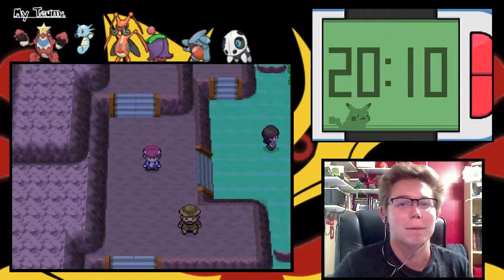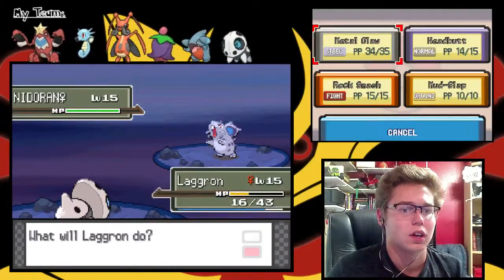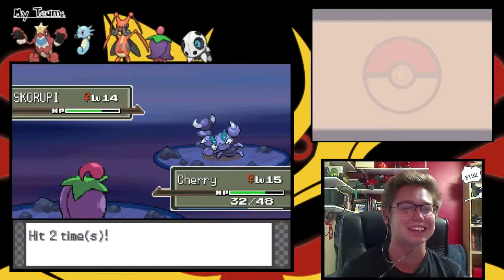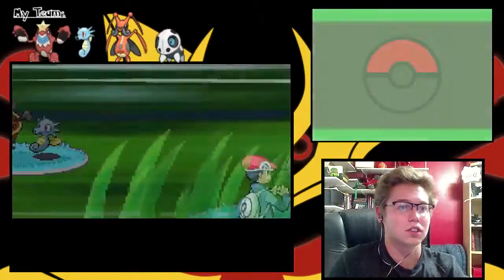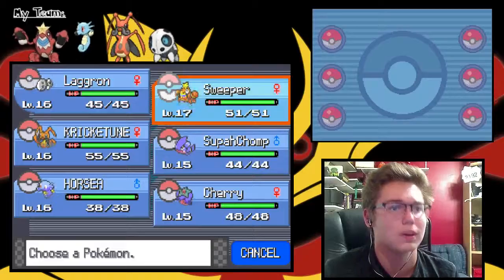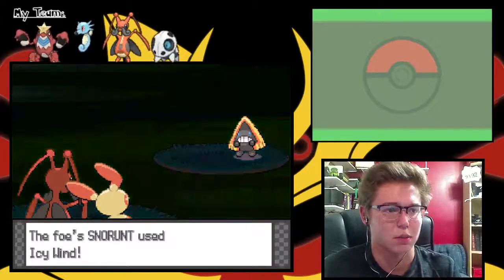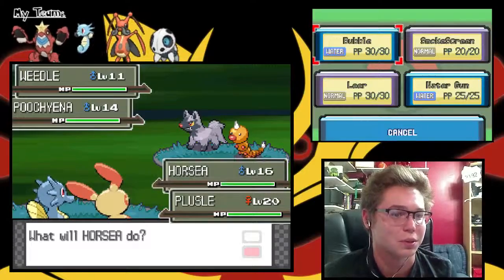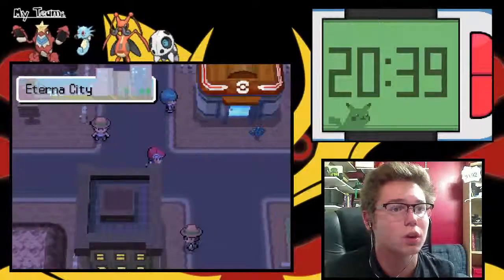Pokemon Platinum Randomized Nuzlocke | Episode 7 | DEATH WHY?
Probably the most dramatic episode ever :o